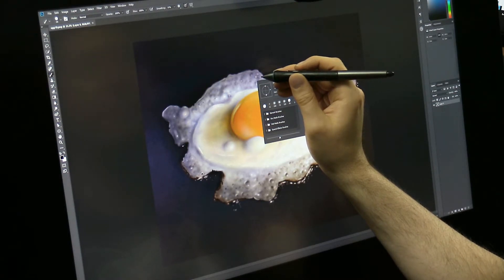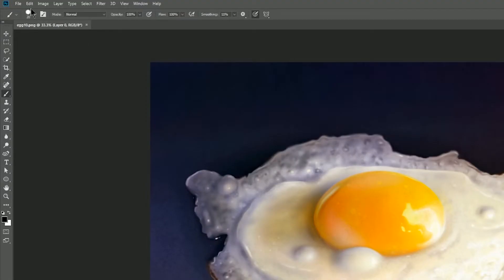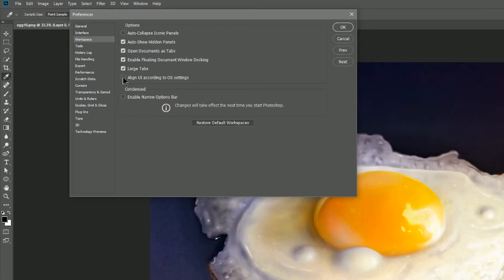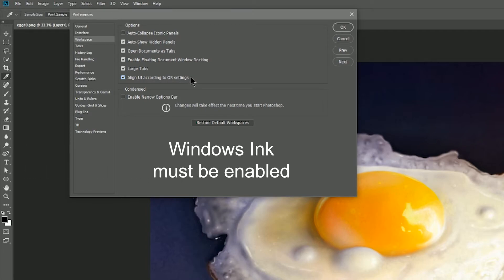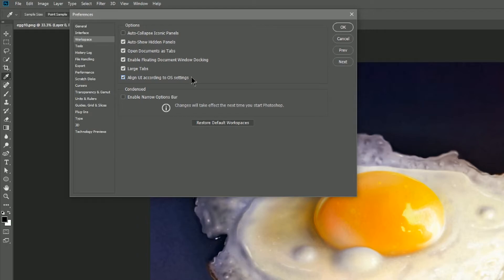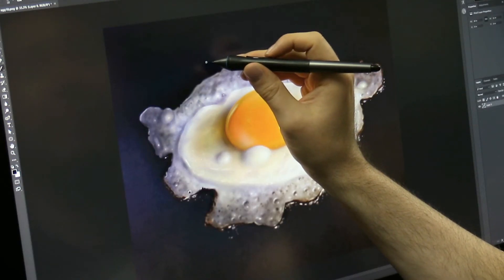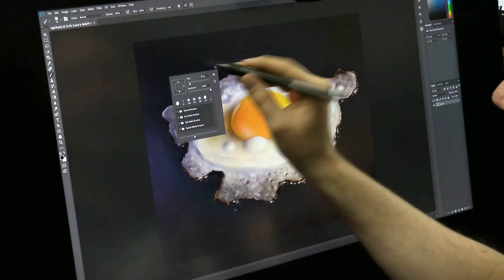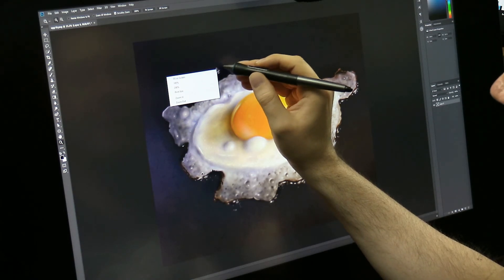How to Stop Photoshop Menus Being Covered by Your Hand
Learn how to use the Adobe Photoshop CC 2018 "Align UI According to OS Settings" feature to prevent menus from getting covered by your hand while working on a tablet with a pen such as the Surface Pro or Wacom Cintiq.